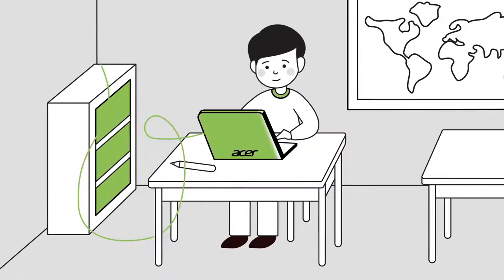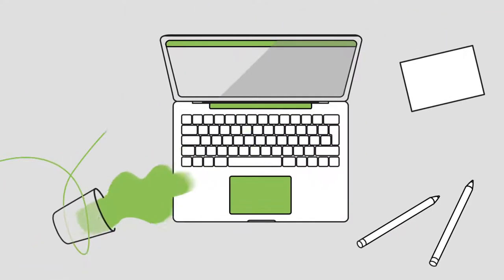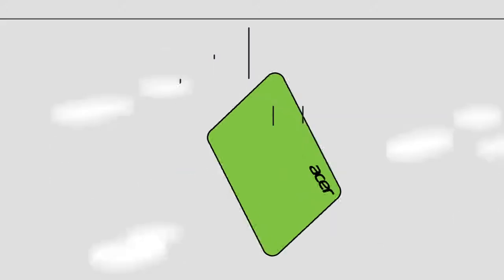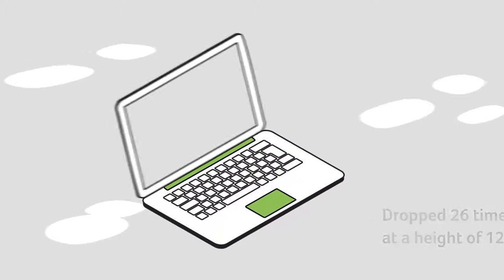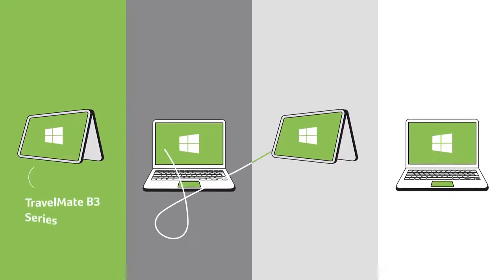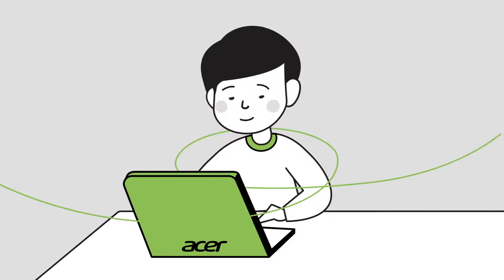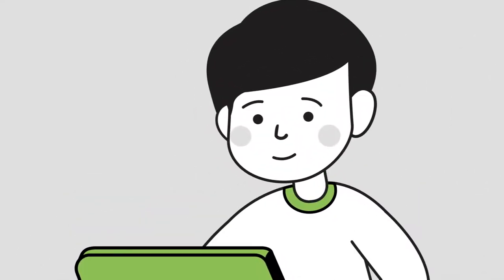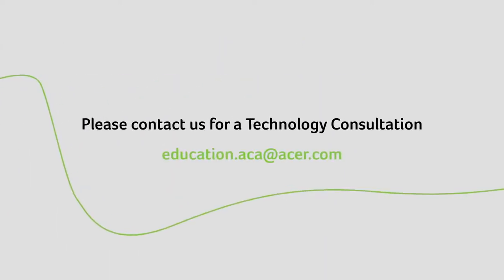Acer for Education | Military-Grade Certified Laptops - What does it mean for your school devices?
Accidents with laptops happen. Especially in the hands of students. This animation shows the lengths Acer goes through to make their laptops for education more durable.